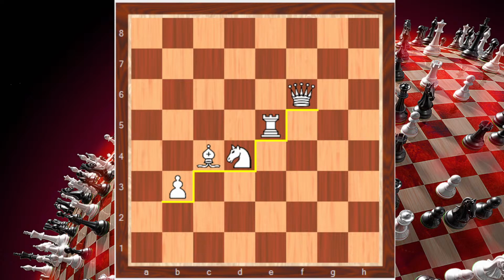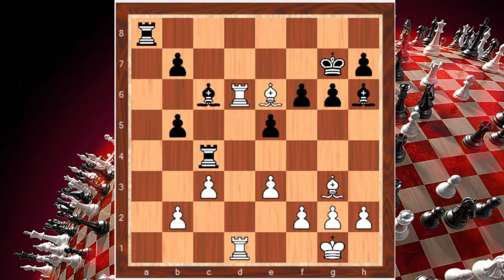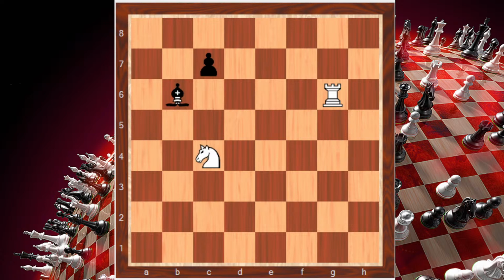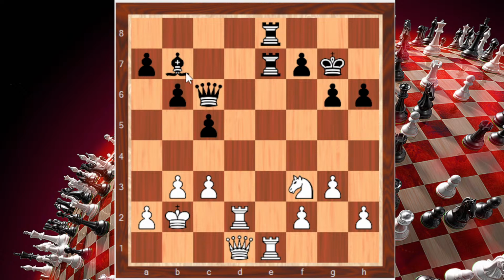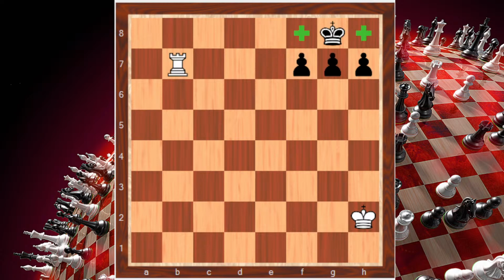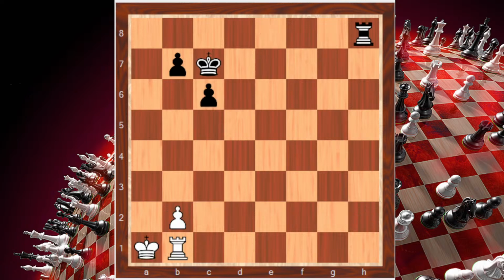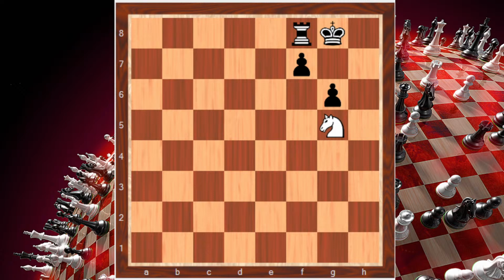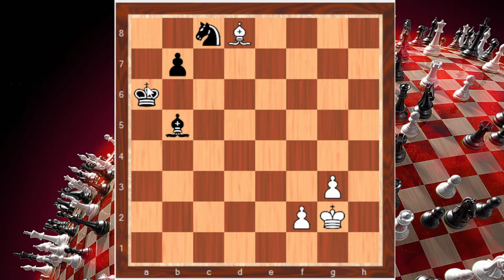Best Chess Game Tactics Part -1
think and play , checkmate in 1 move  , look around the board , checkmate in one move  ,chess live streaming ,